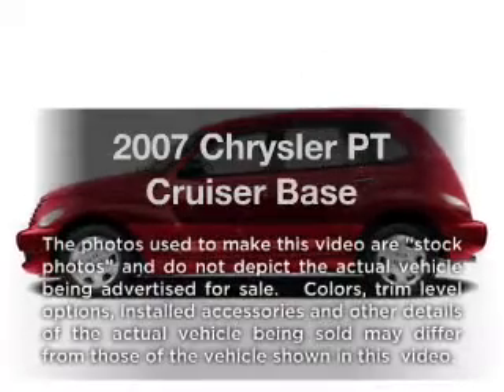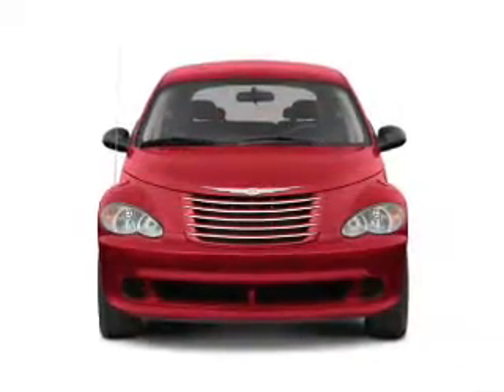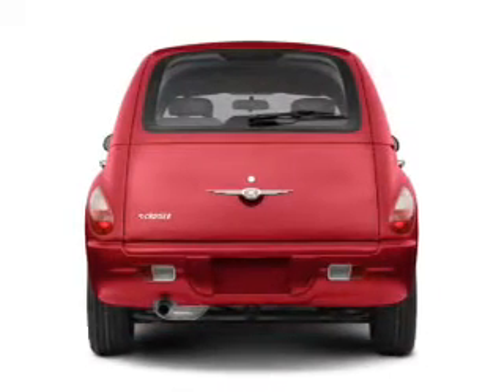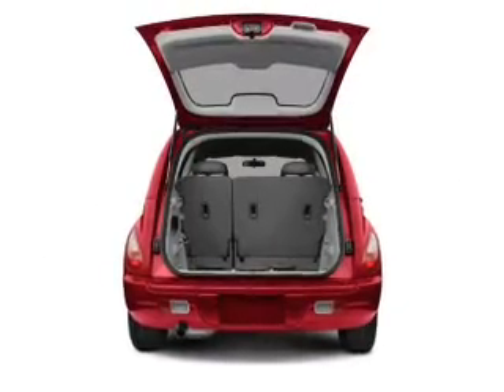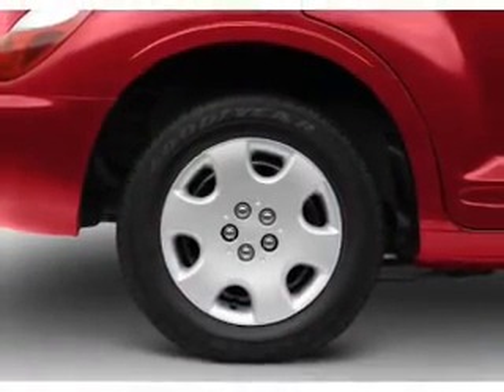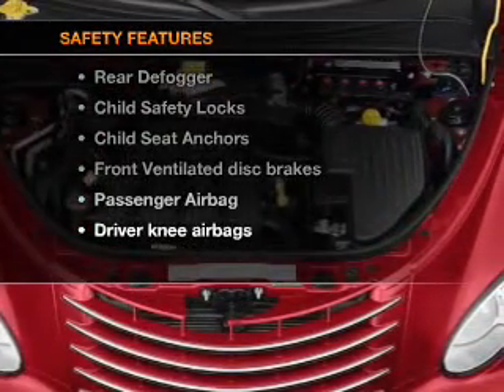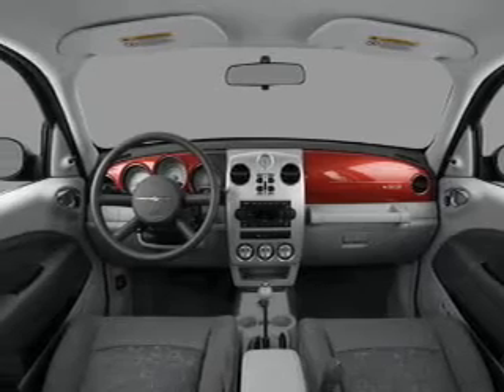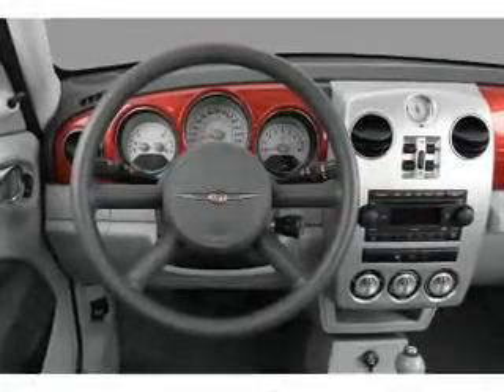2007 Chrysler PT Cruiser - Bellflower CA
Year: 2007
Make: Chrysler
Model: PT Cruiser
Trim: Base
Engine: 2.4 liter inline 4 cylinder 16 valve
Transmission: Automatic
Color: White
Mileage: 77599
Address:
16211 Lakewood Blvd